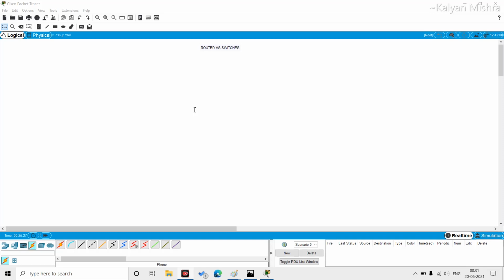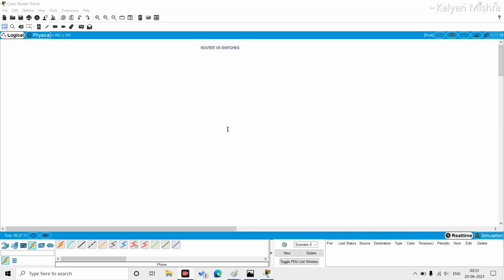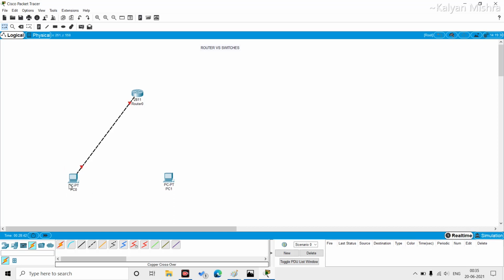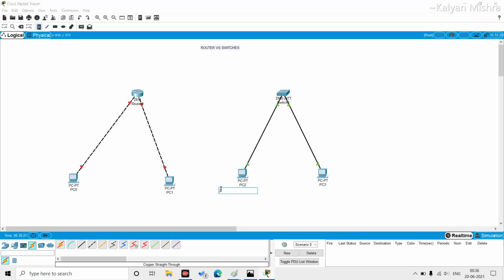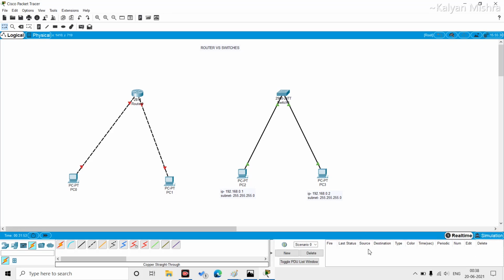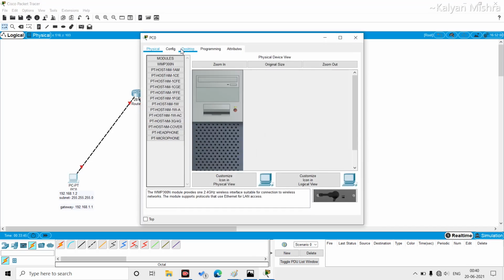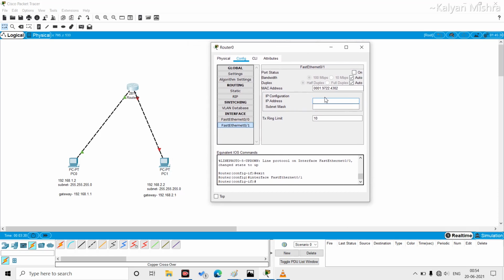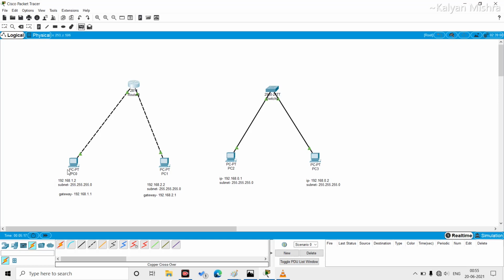Difference Between Router and Switch | Router ,Switch & Pc in Cisco packer Tracer 🔥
Tutorial 2.

Difference Between Router and Switch | Router ,Switch & Pc in Cisco packer Tracer | Network Device Explained

Hi guys, this is the video tutorial of router vs switch in the cisco packet tracer software
and below is the link for the image is given for revision purposes.

🧿Read more article about

How to create a network of 3 routers in Cisco Packet Tracer with static routing
Cisco Packet Tracer tutorial - Connecting 3 router in cisco packet tracer
konfigurasi dasar switch cisco packet tracer, cisco packet tracer switch konfigürasyonu,
cisco packet tracer switch konfigurieren, switch port security cisco packet tracer,
cisco packet tracer switch to pc, cisco switch password recovery packet tracer, cisco packet tracer 1 switch 2 pc, cisco packet tracer 1 switch 4 pc, cisco packet tracer switch password,
cisco packet tracer 2 switch 4 pc, poner contraseña switch cisco packet tracer,
cisco packet tracer 2 switch 1 router, configurer un switch cisco packet tracer,
configurar router y switch cisco packet tracer, cisco packet tracer vlan 2 switch,
cisco packet tracer 2 switch, cisco packet tracer conectar 2 switch
router configuration on packet tracer, configuration of router using cisco packet tracer,
router config in cisco packet tracer, configuration of router in cisco packet tracer, lan configuration in cisco packet tracer, wireless router configuration in cisco packet tracer